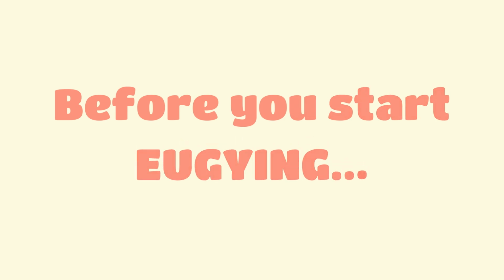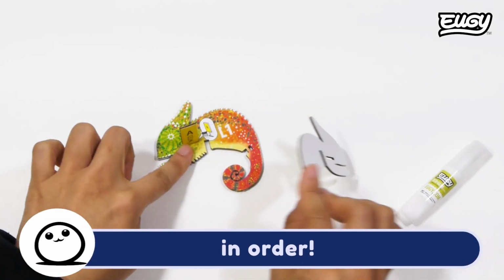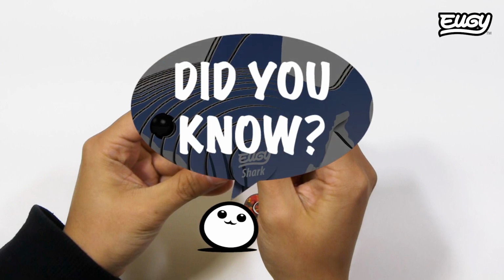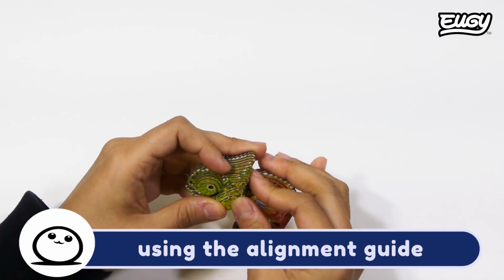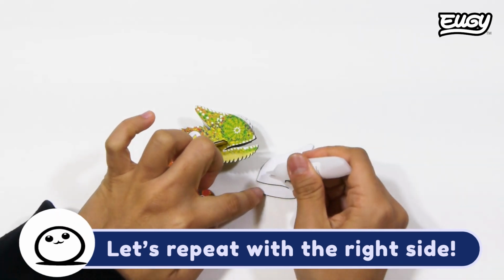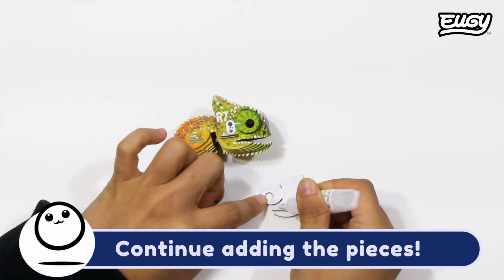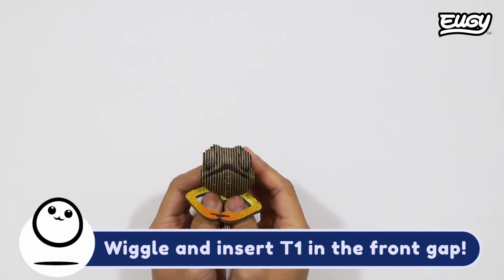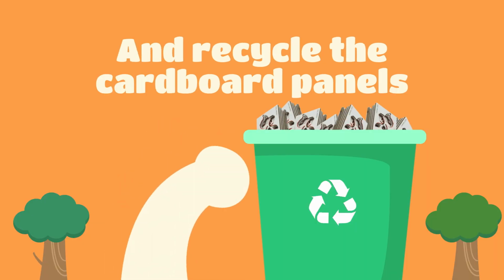Eugy - Kameleon - Video navodila